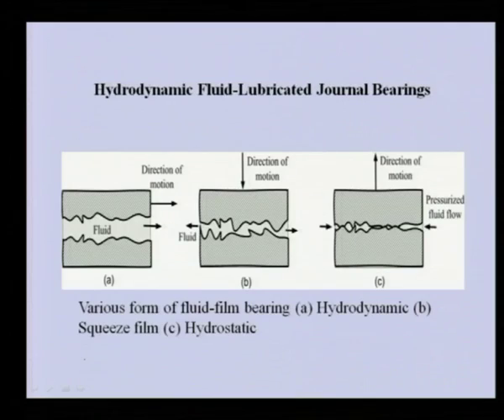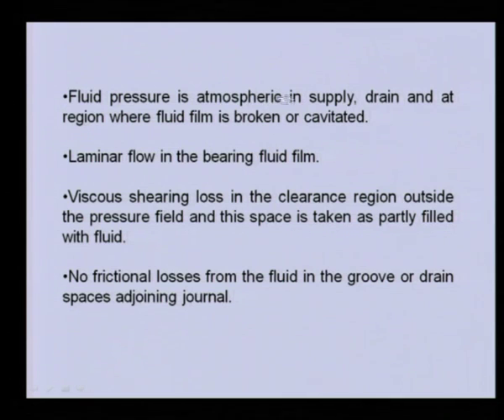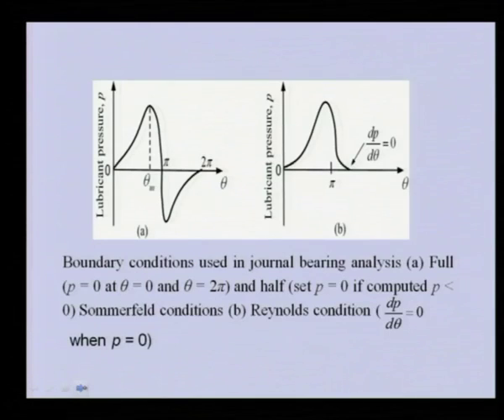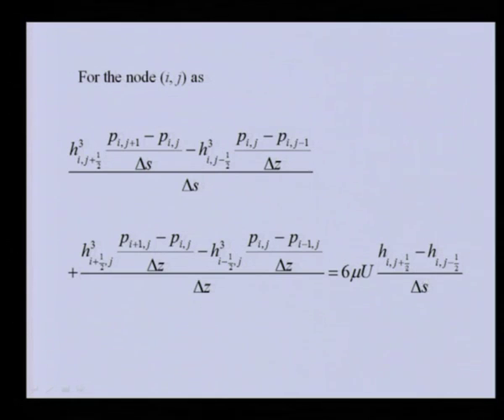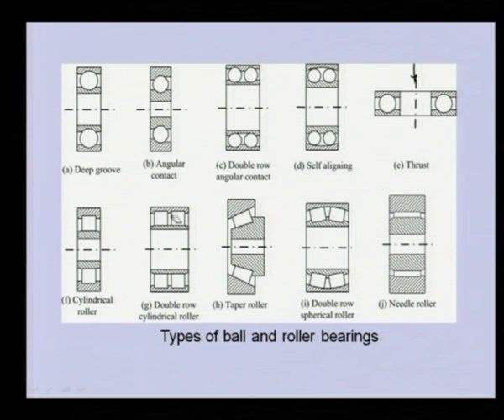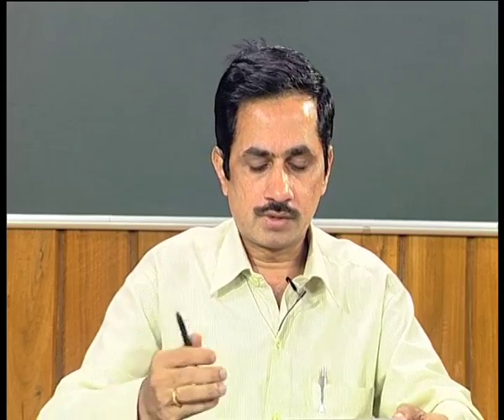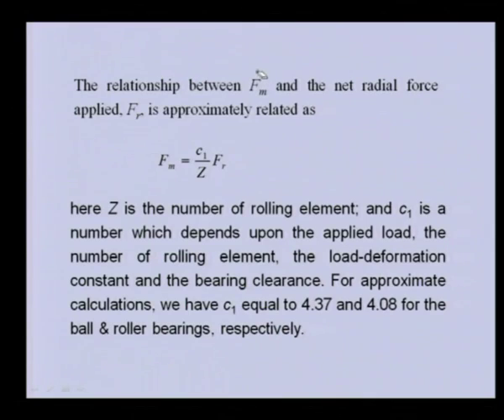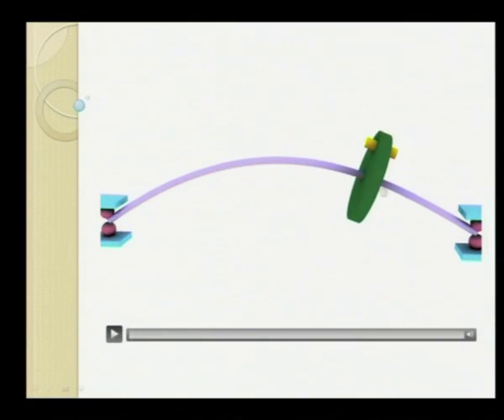Mod-07 Lec-01 Instability in Rotor Systems: Bearings